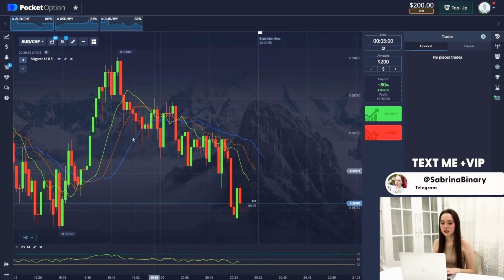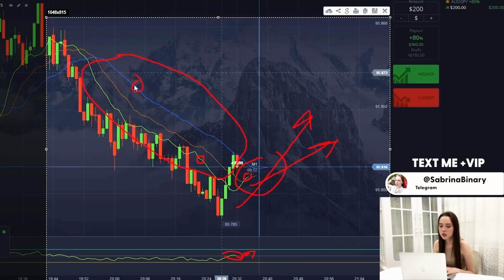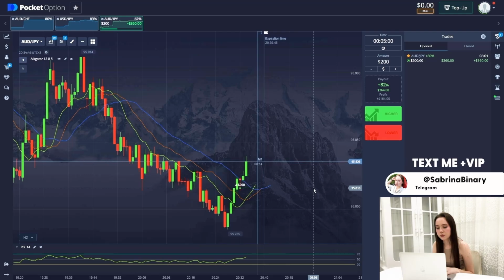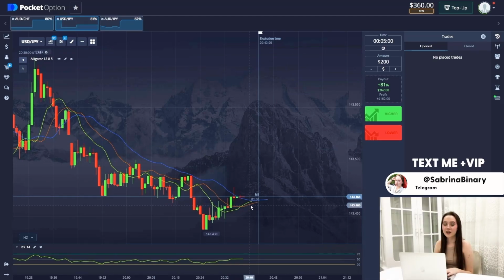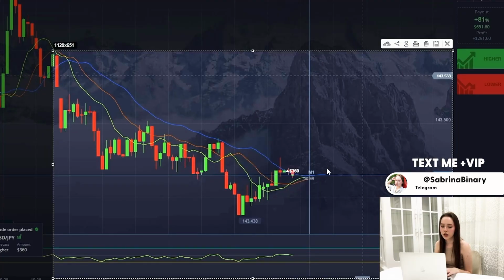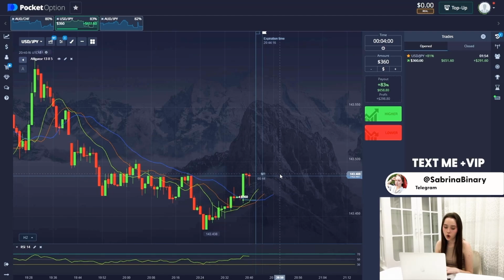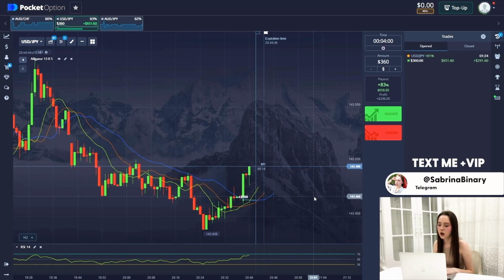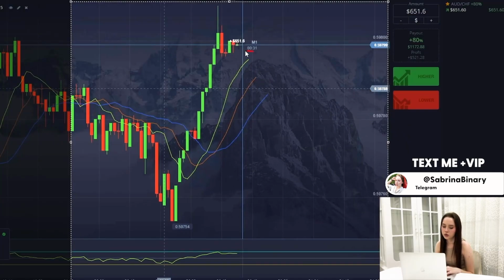🟡 2000$ PROFIT! BEST TRADING STRATEGY FOR BEGINNERS | BINARY OPTIONS. POCKET OPTION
On my youtube channel you will see:
binary options